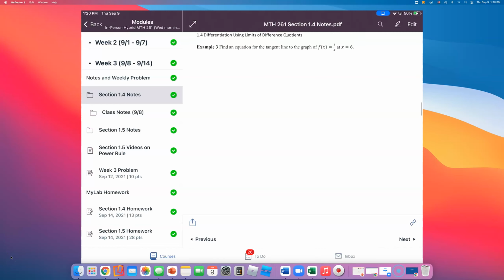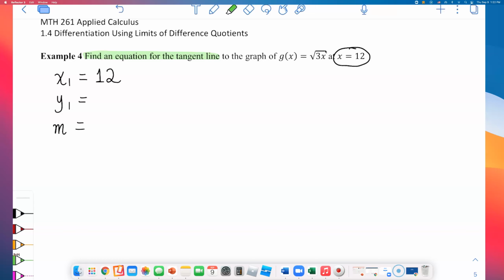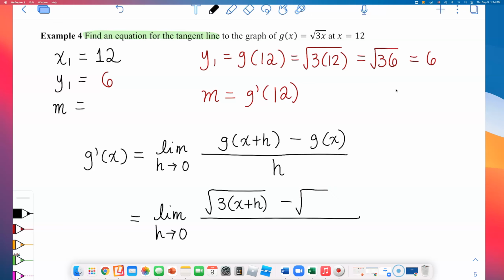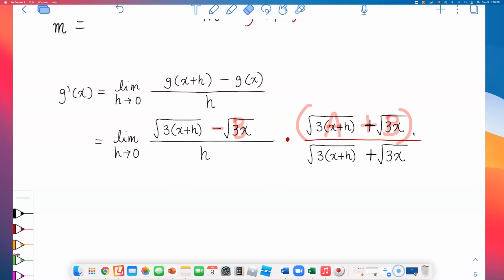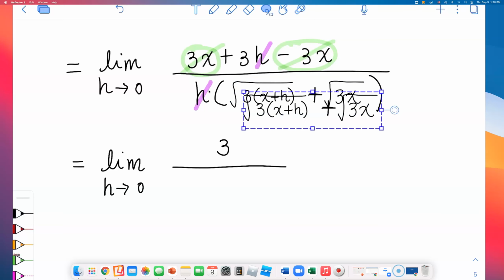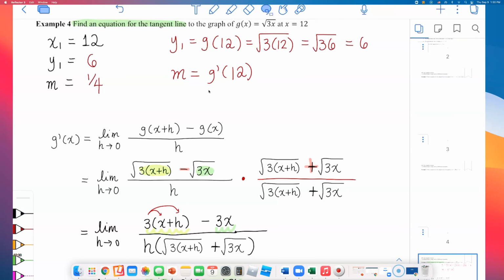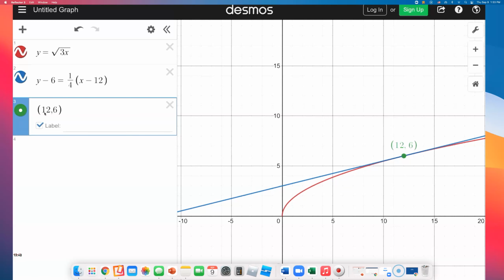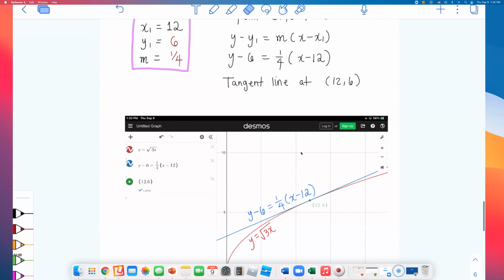MTH 261 Section 1.4 Example 4